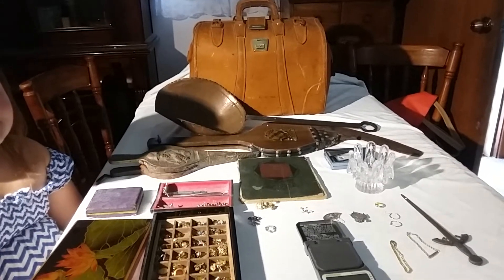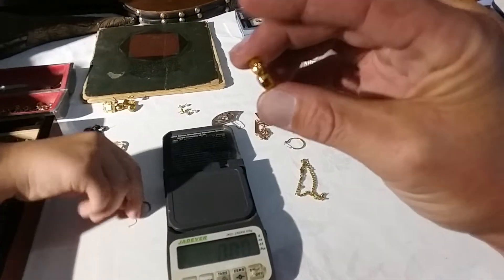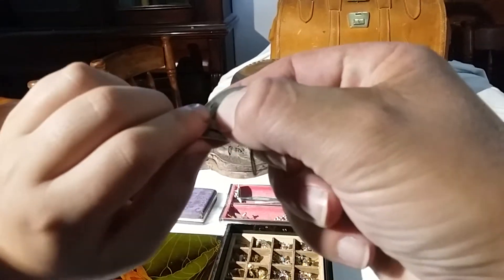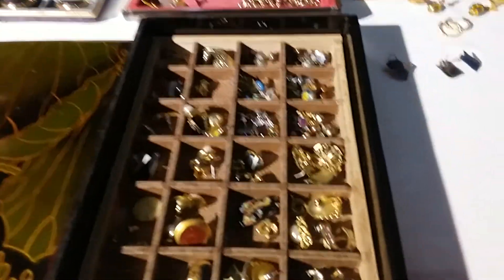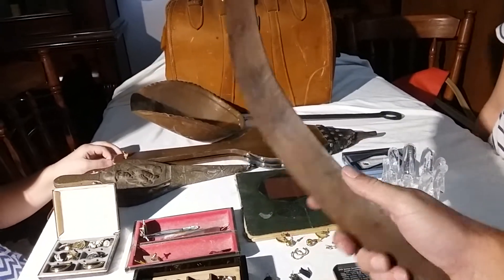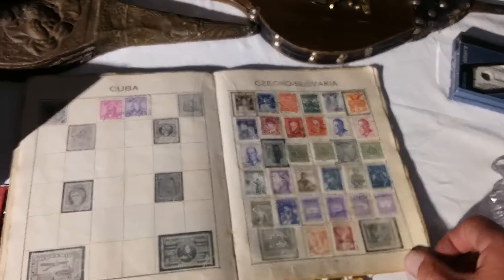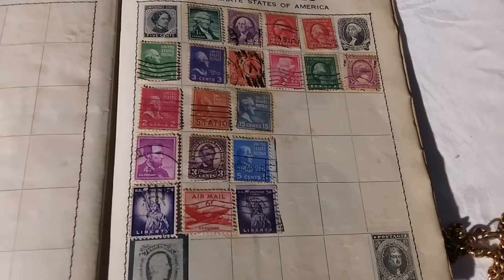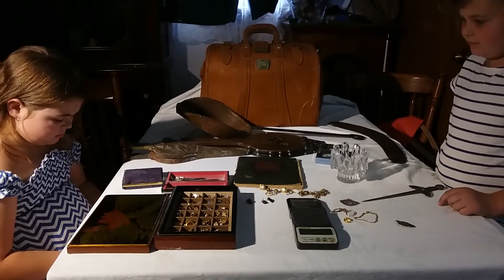Garage sale estate sale finds gold 18K and 9K gold silver turtle and boomerang